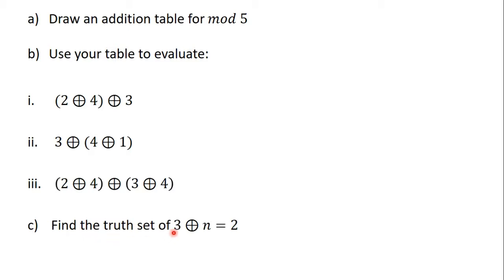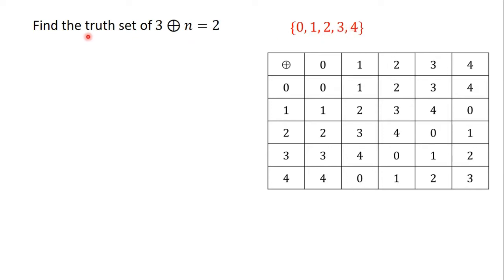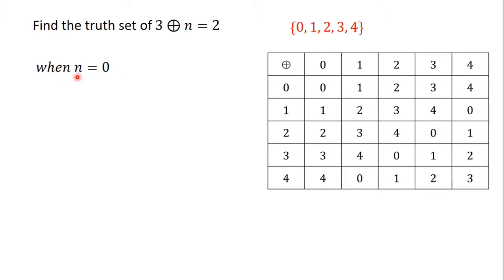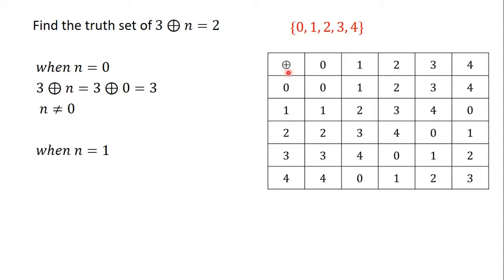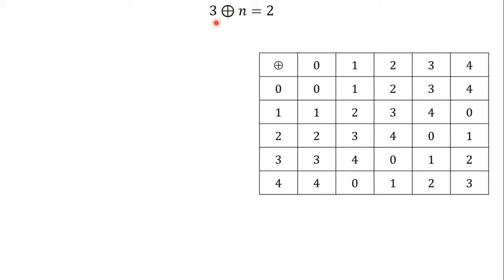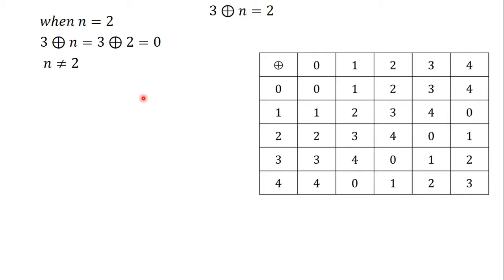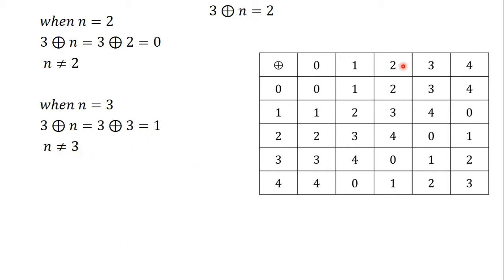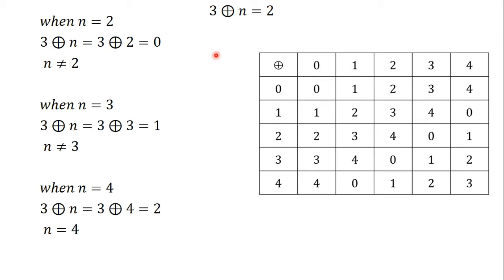11 Tables in Modular Arithmetic QUESTION 5 PART II